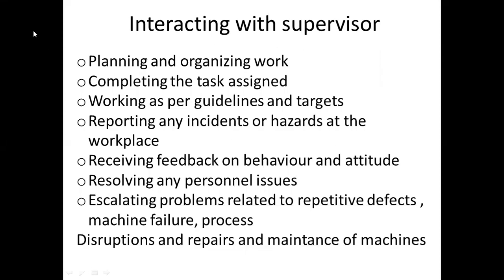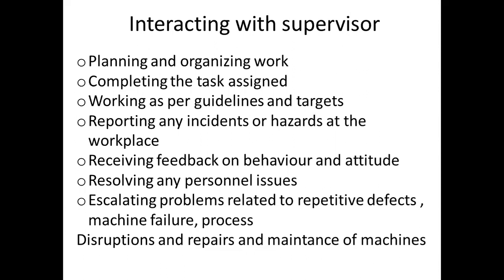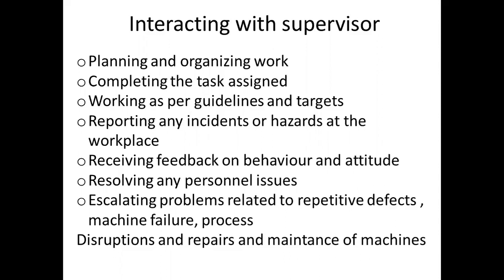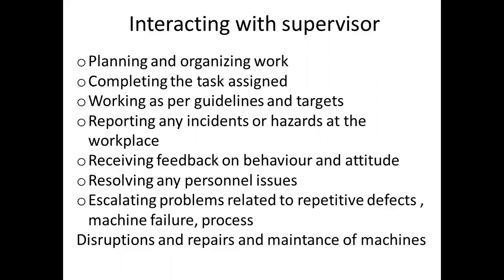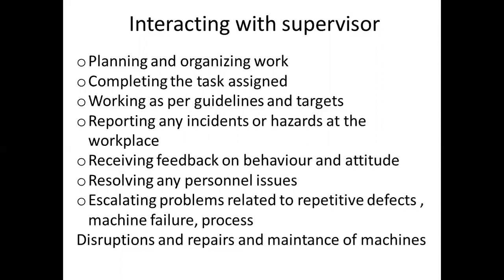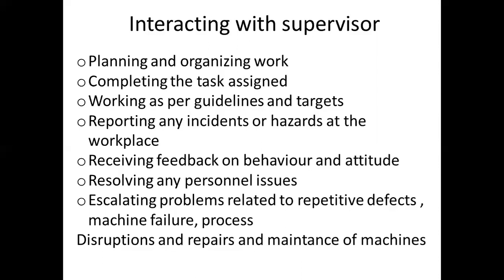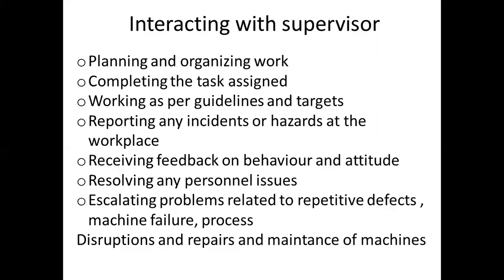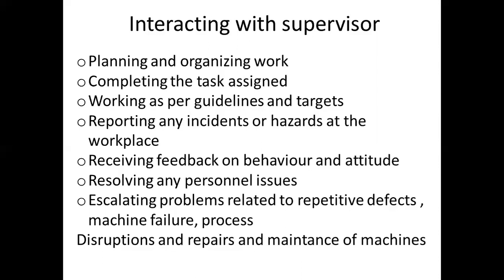Interacting with supervisor